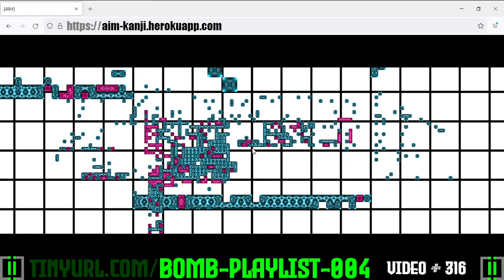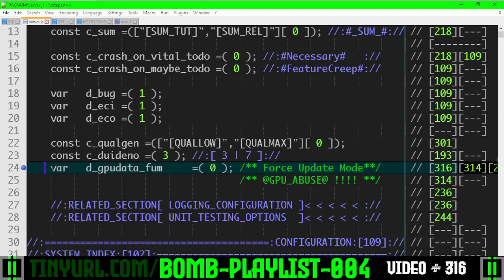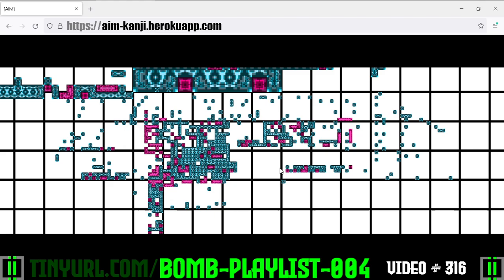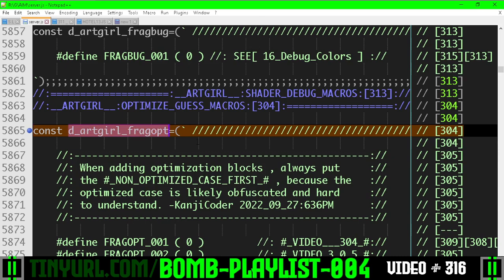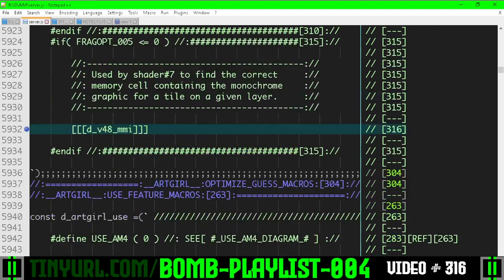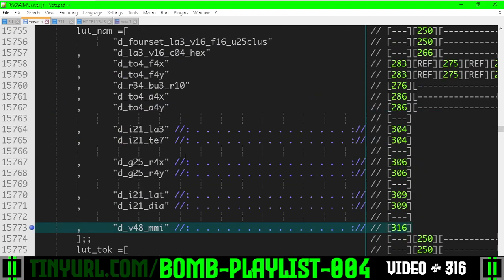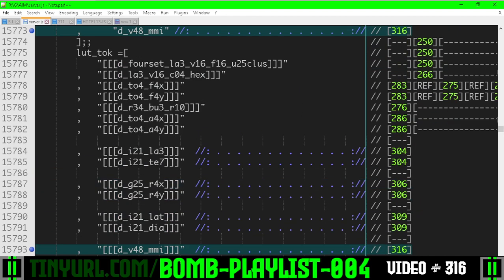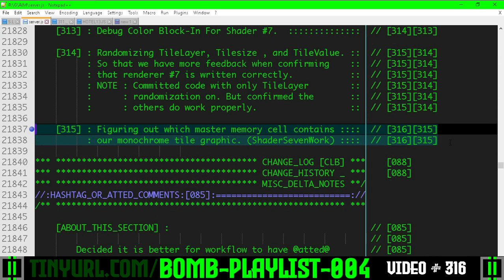316 : SATS - P35